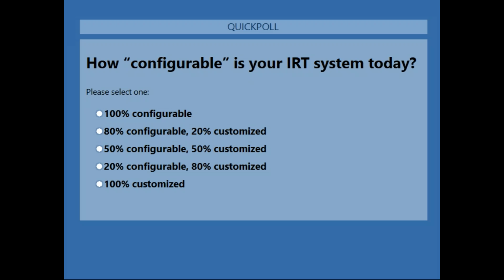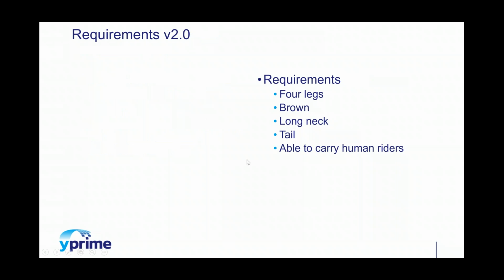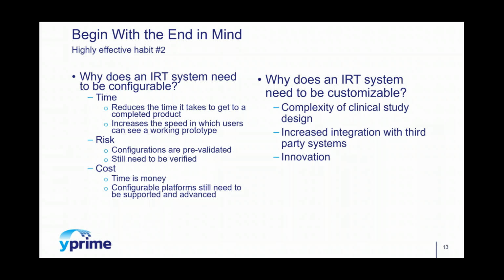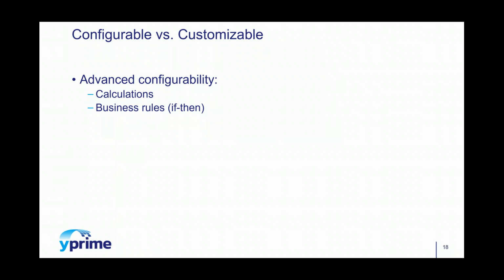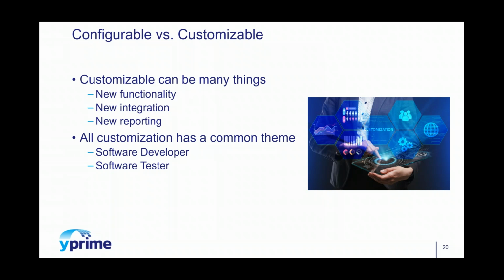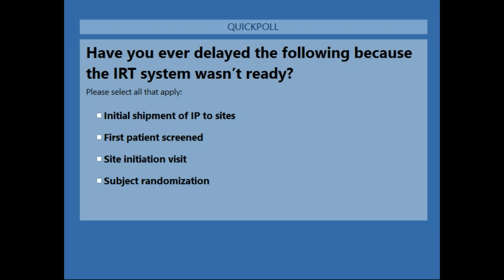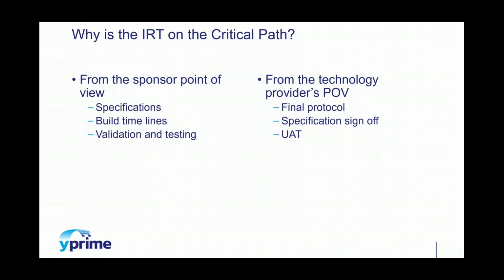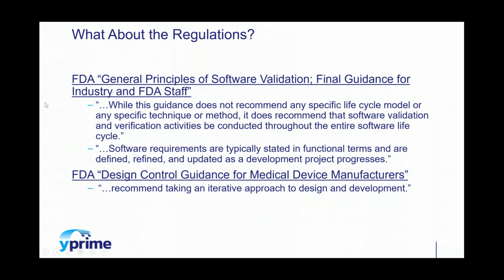Demystifying IRT Terminology